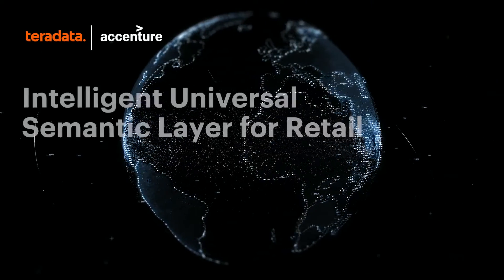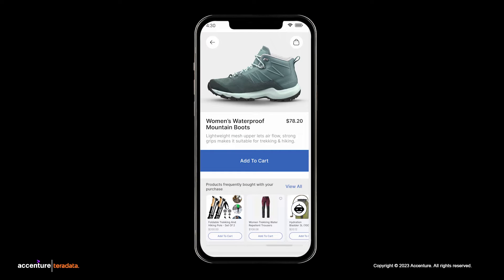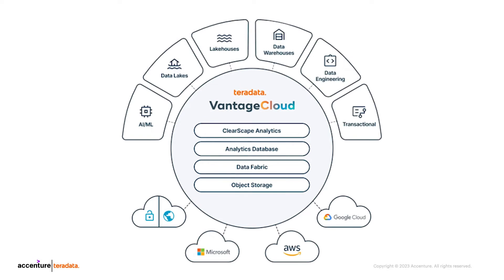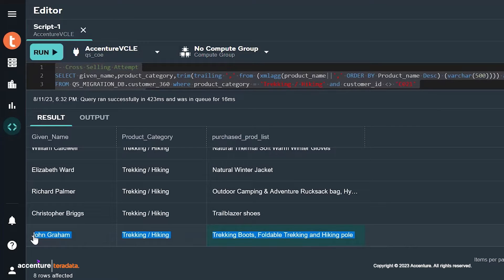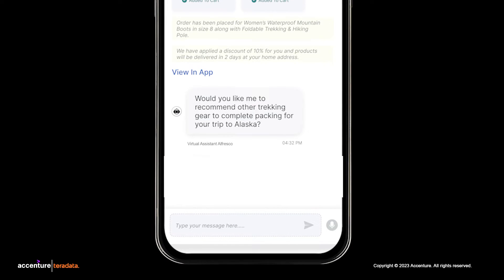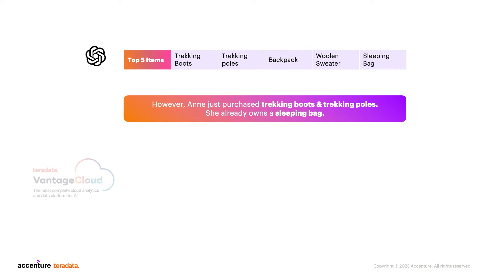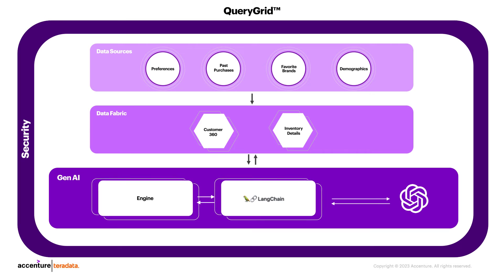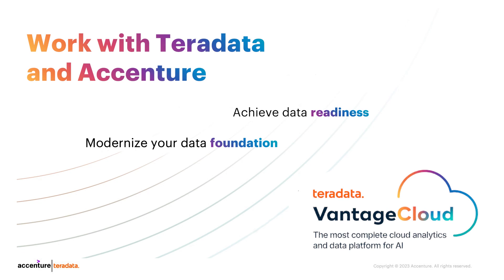Generative AI Customer 360 Solution with Accenture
Next-generation AI can now help enhance the way retailers interact with customers by delivering hyper-personalized and contextualized shopping experiences that lead to moments of delight. See how Teradata VantageCloud, the platform for trusted AI and faster innovation, is working Accenture to help you modernize your data foundation, achieve data readiness, and accelerate your AI journey.